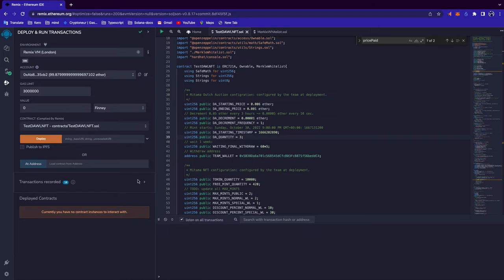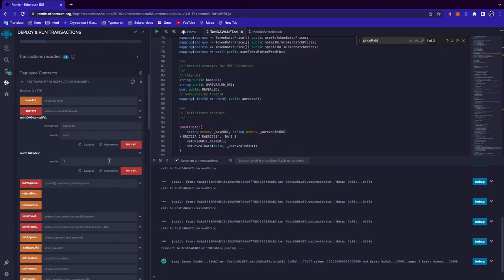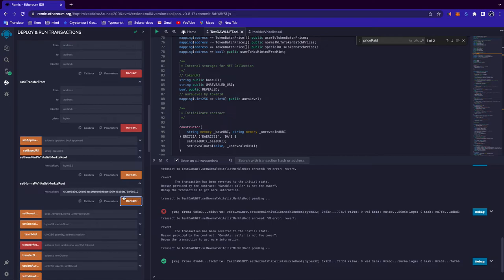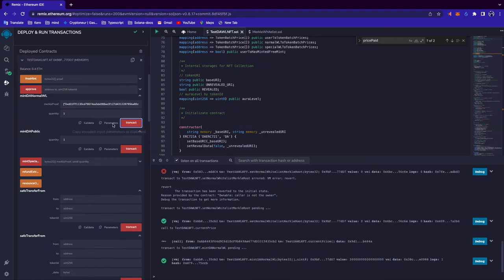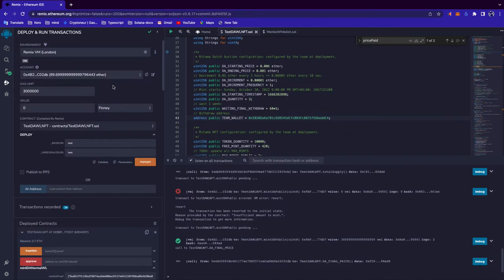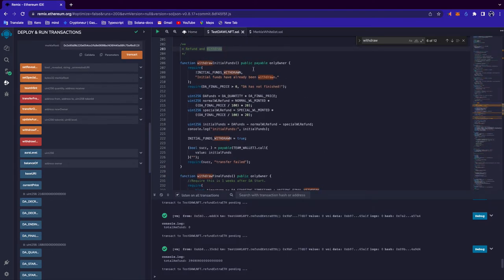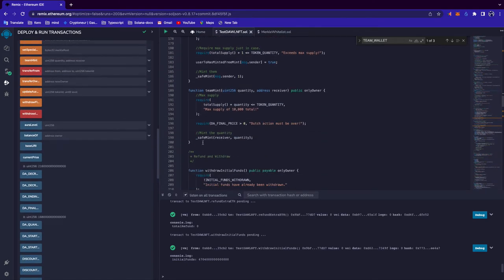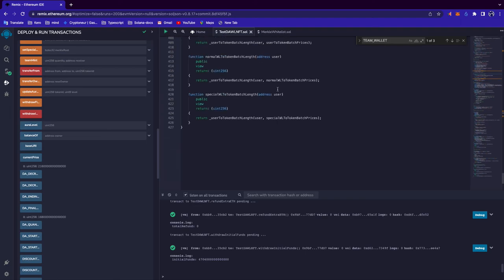Instruction of NFT Dutch Auction, 2022 10 20 at 3 09 31